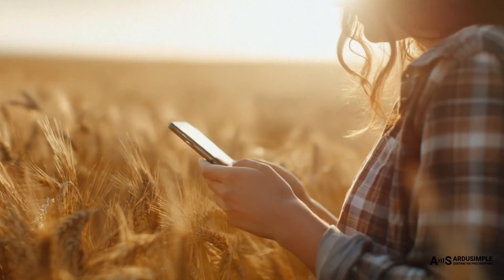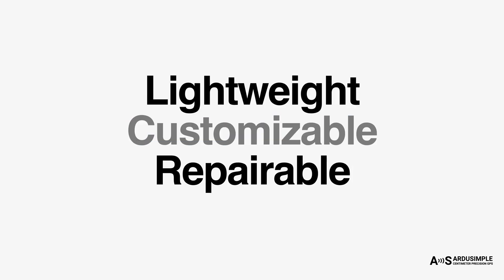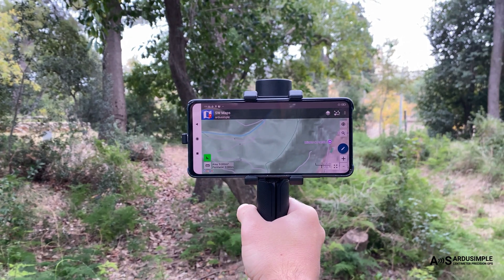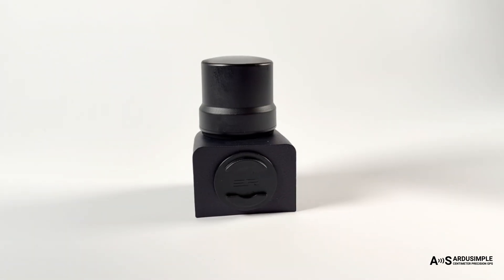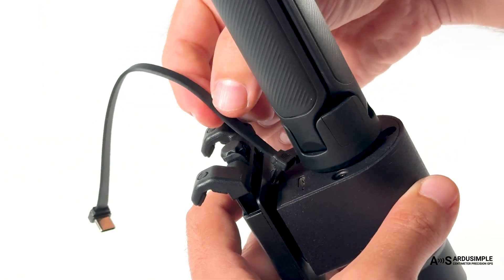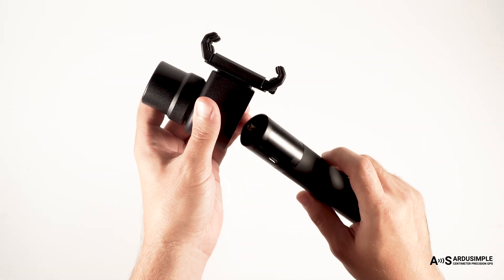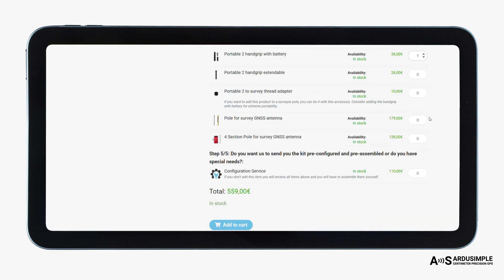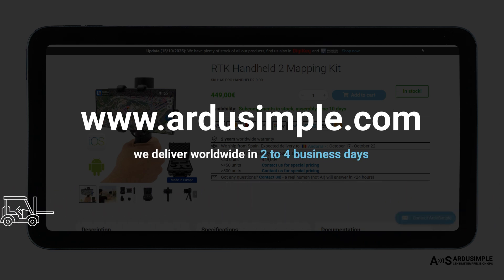RTK Handheld 2 Mapping Kit for surveying and mapping tasks with RTK and centimeter level accuracy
Turn your smartphone into a centimeter-accurate surveying and mapping tool!
We introduce the ArduSimple RTK Handheld 2 Mapping Kit — an affordable, lightweight, customizable and fully repairable RTK device that brings professional-grade GNSS accuracy to your phone. Measure land, check field boundaries, map forest trails, or document construction sites with confidence that even surveyors and engineers can trust.

Key features:
 - Centimeter-level accuracy with u-blox ZED-F9P GNSS receiver
 - IP53-rated: ready for dust and light rain
 - Works with iOS, Android, Windows, and Linux
 - USB, Bluetooth, and BLE connectivity
 - Handheld or pole-mounted operation
 - Ready out of the box, no complex setup
 - Can also be used as a portable RTK base or for PPK post-processing

we deliver worldwide within 1-4 days.